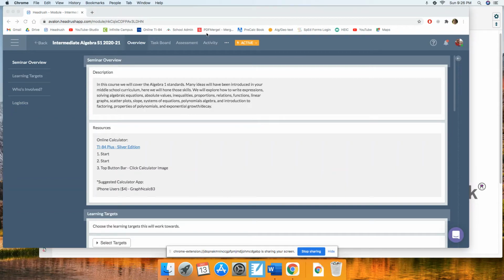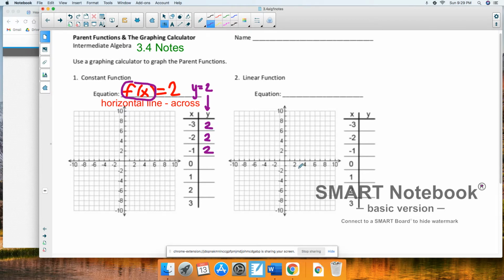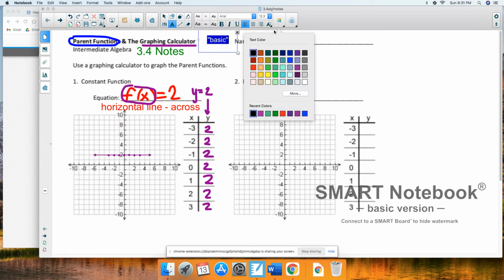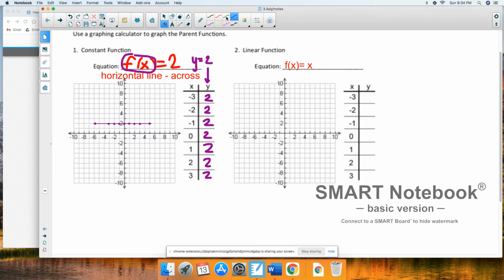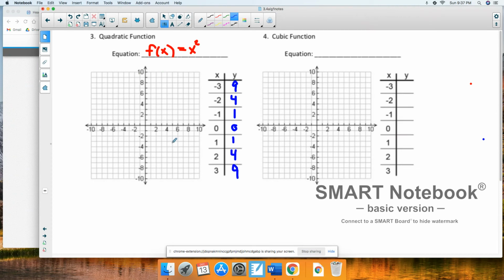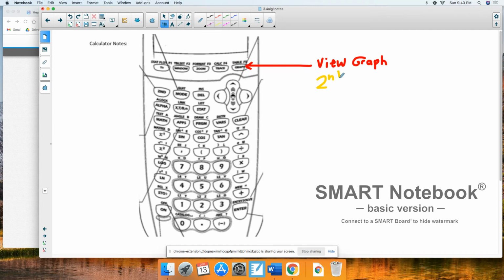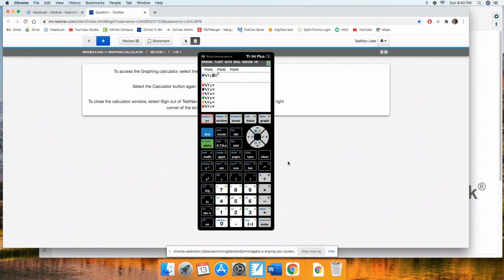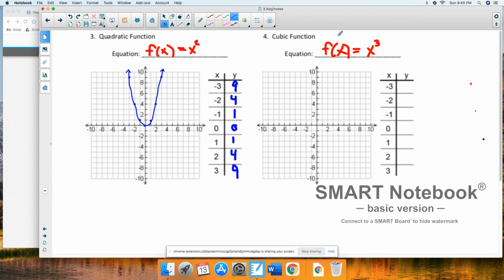Intermediate Algebra 3.4 Parent Functions & the Graphing Calculator Notes Video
This video shows how to use a graphing calculator to graph and get a table for a function (or equation).